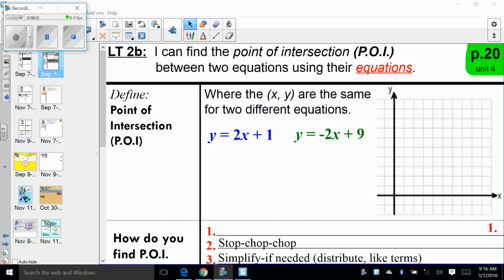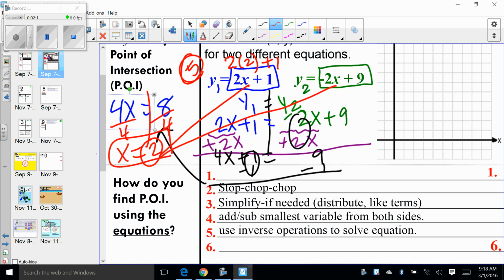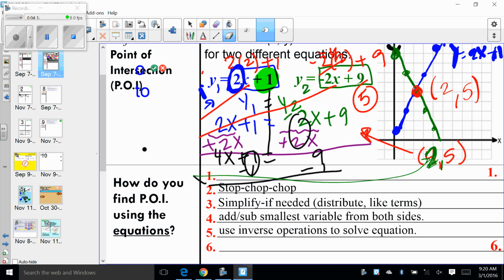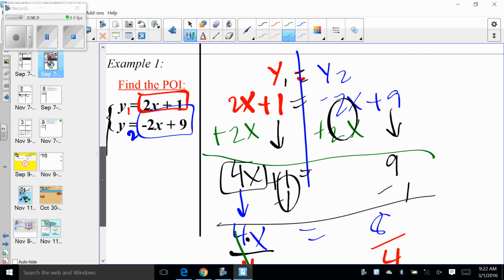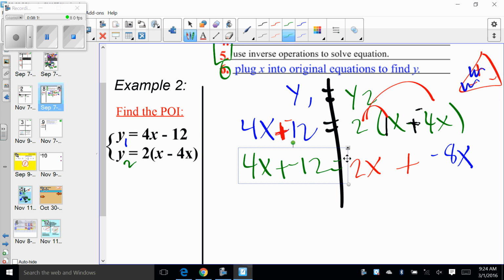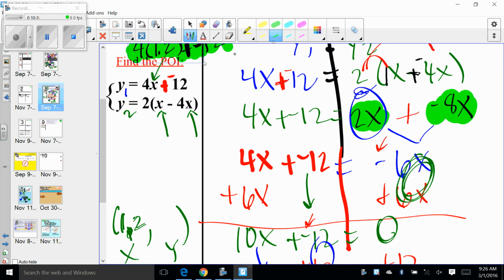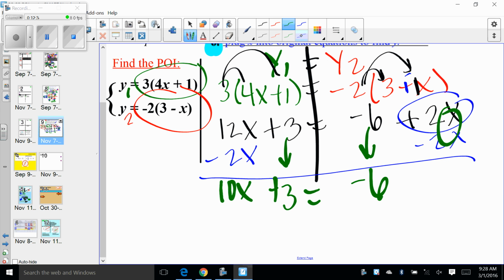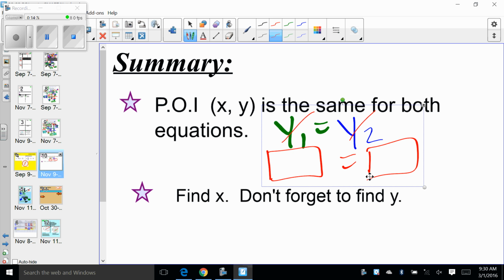8th Grade Unit 4 POI equations video day 2